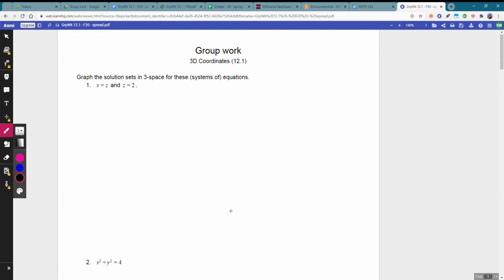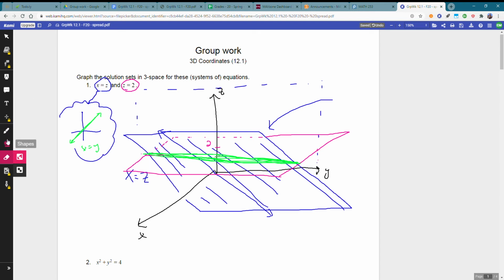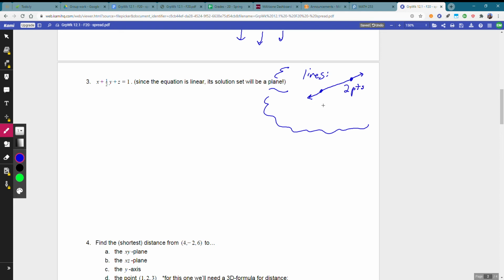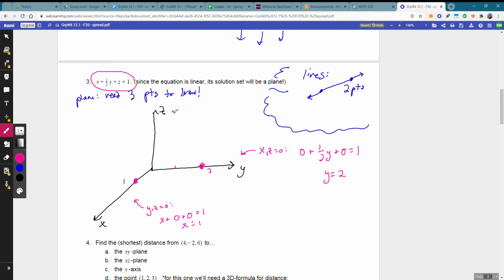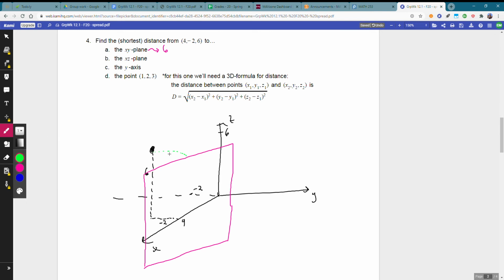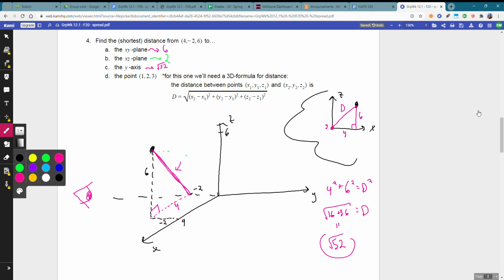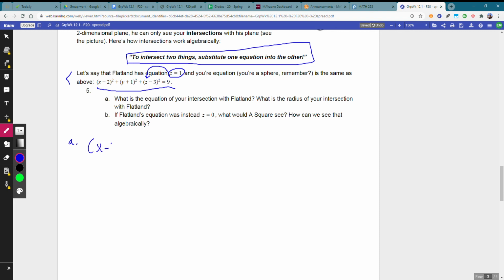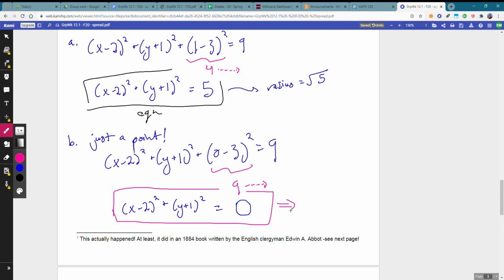C3: Section 12.1 - 3D Coordinates Group work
I talk through solutions to the problems from our 12.1 Group work worksheet.